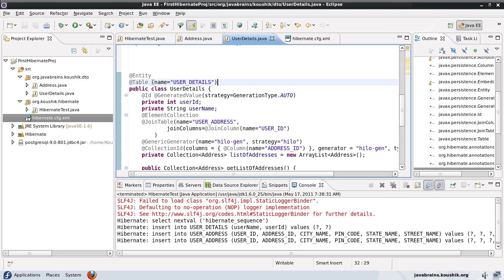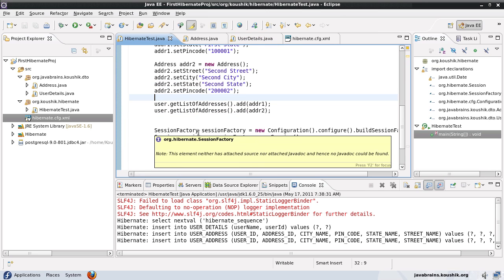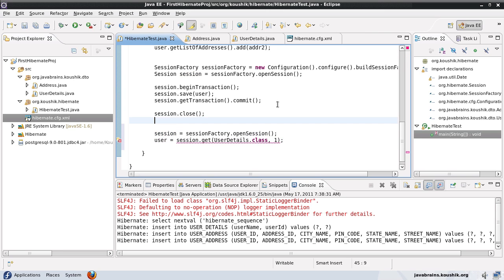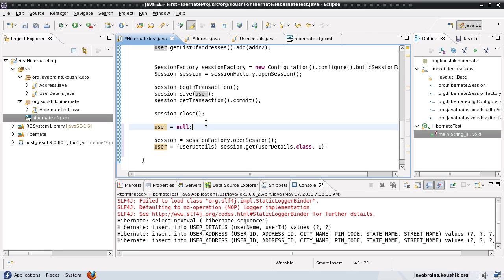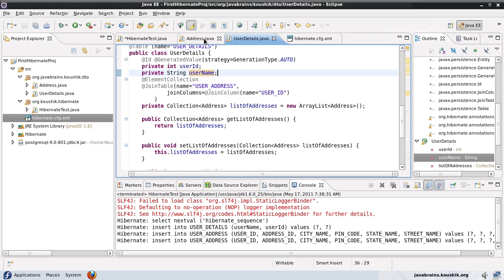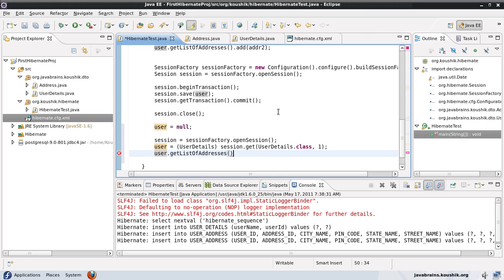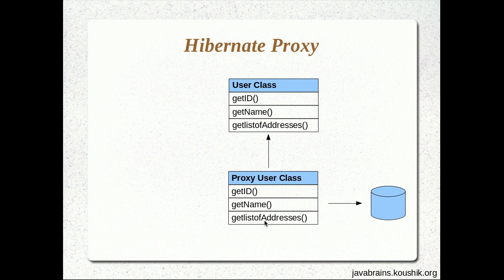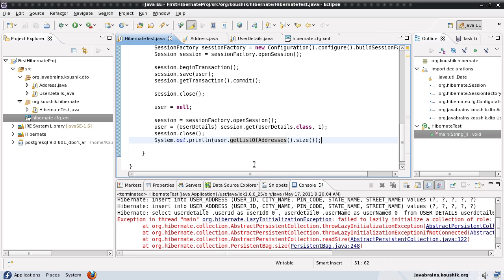Hibernate Tutorial 12 - Proxy Objects and Eager and Lazy Fetch Types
Hibernate manages data fetching and optimizations using proxy objects. In this tutorial, we'll learn what they are and how lazy initialization works.